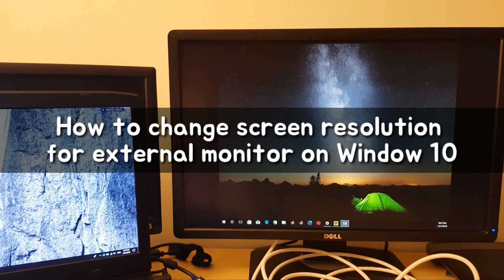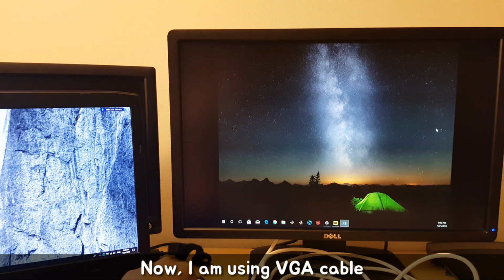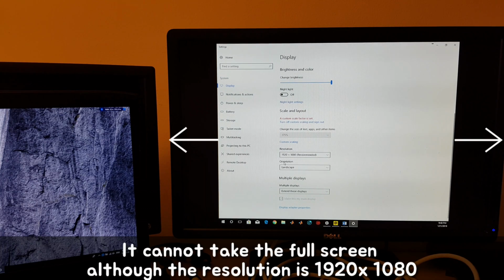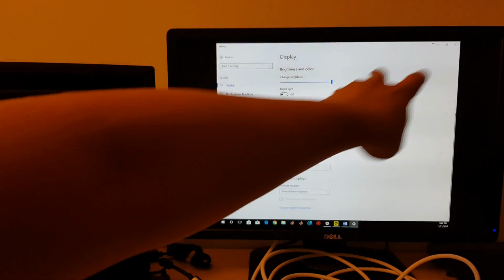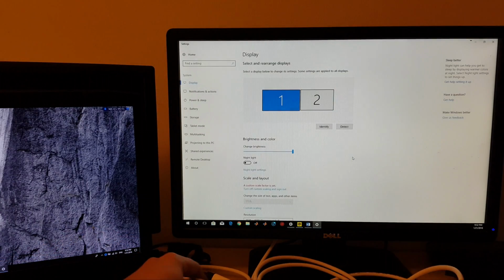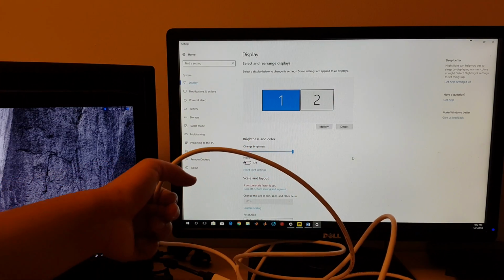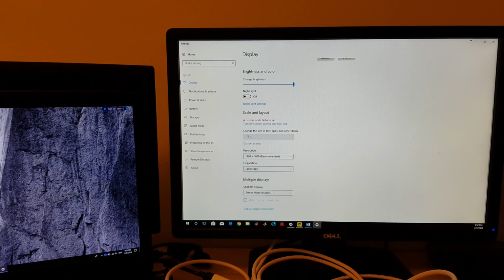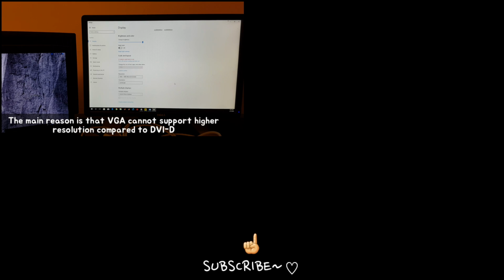[Eng] Adjust Screen Resolution: VGA to DVI-D Cable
In this video, we show how to change screen resolution especially when you cannot adjust it via Display Settings. The solution is to replace a VGA cable with a DVI-D cable.

We will do our best in the next videos as well. Thank you.